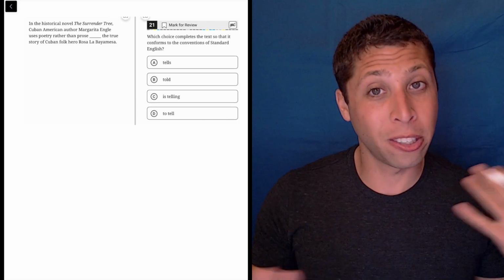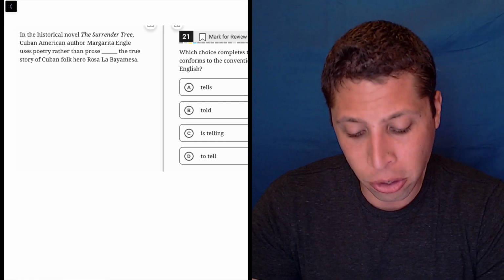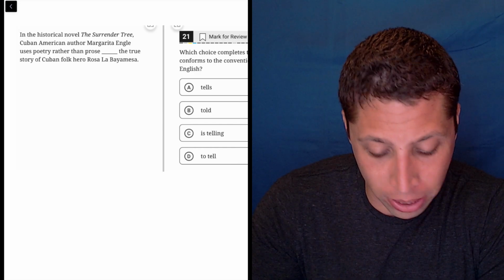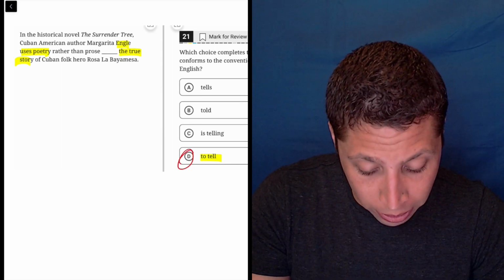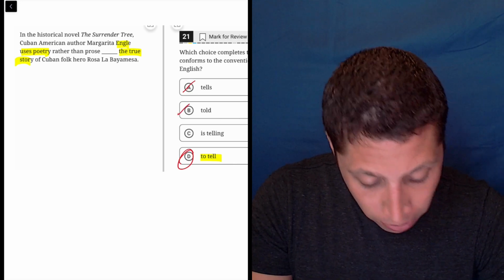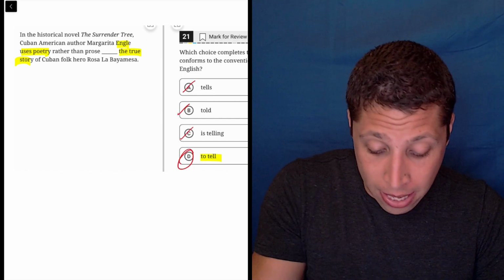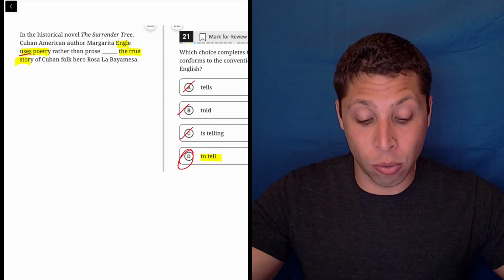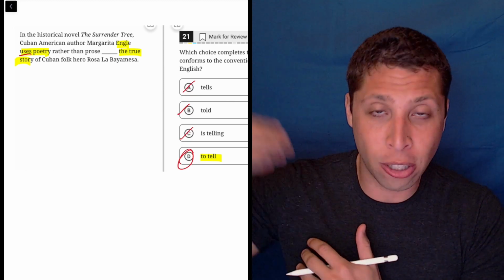Digital SAT 8, Reading Module 2E, Question 16 (c495233f-e3b72630)